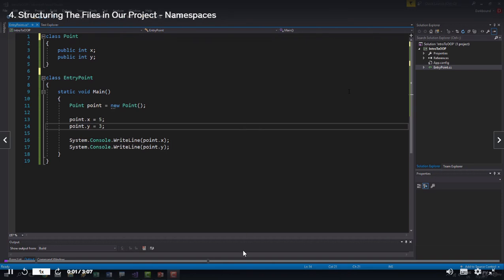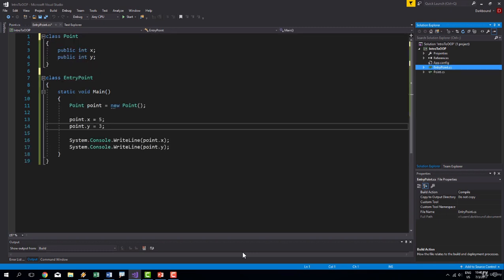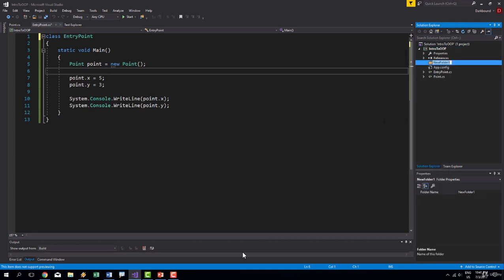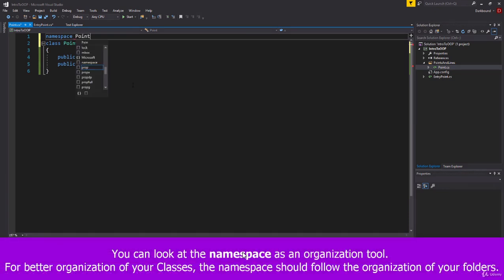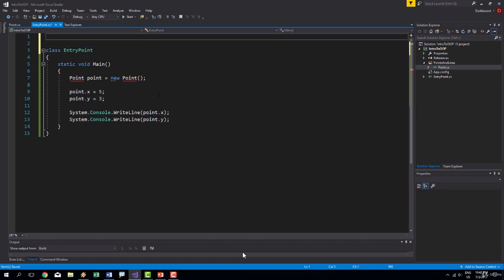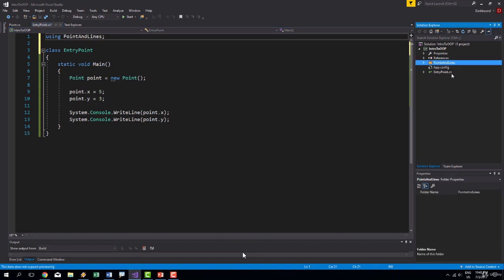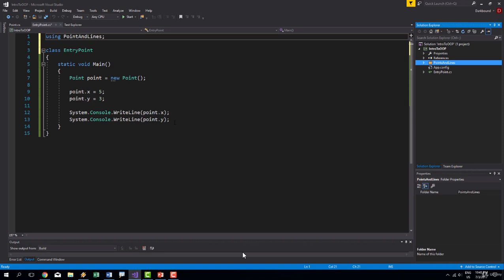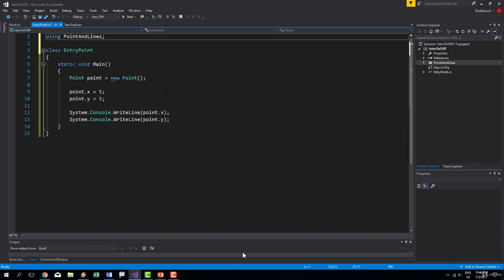Structuring The Files in Our Project - Namespaces | Episode 04 | Basic Programming with C#